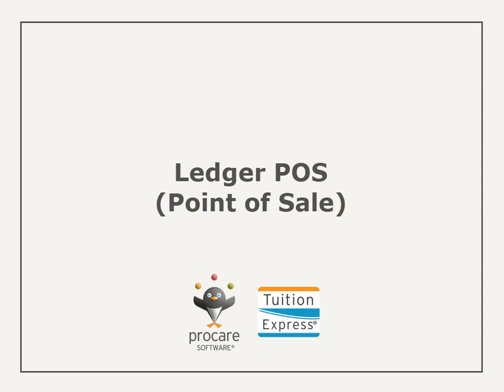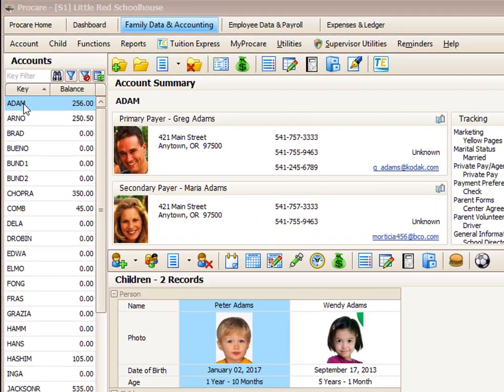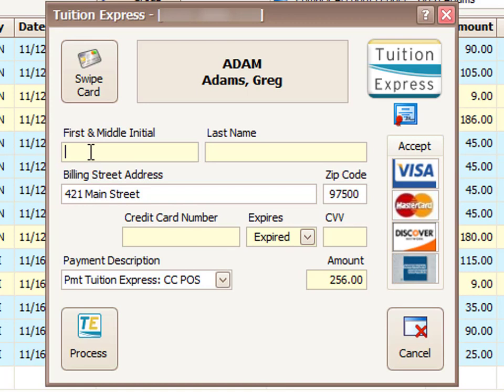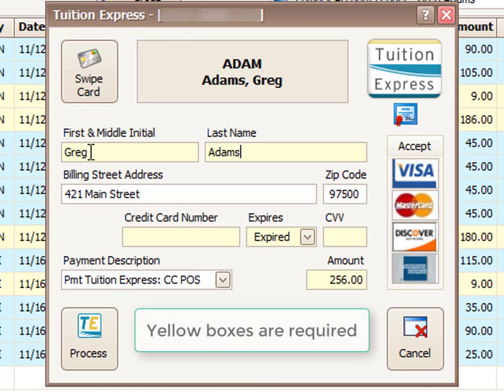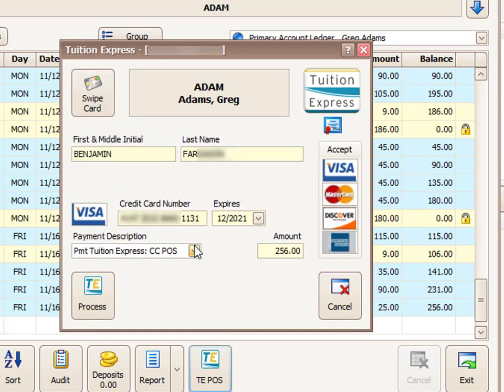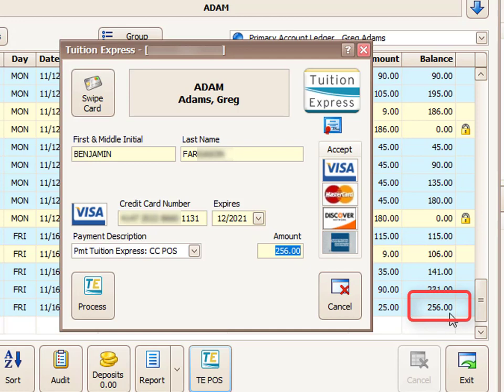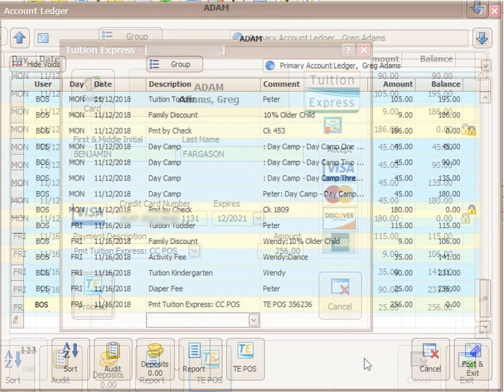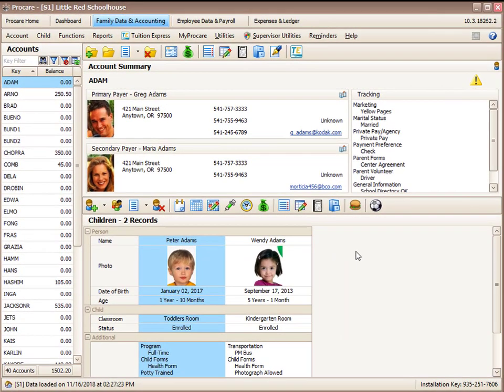Tuition Express: Point-of-Sale Card Payments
How to use Tuition Express to collect point-of-sale payments from families within Procare Software. These are payments made at the front desk or over the phone with a staff person involved.